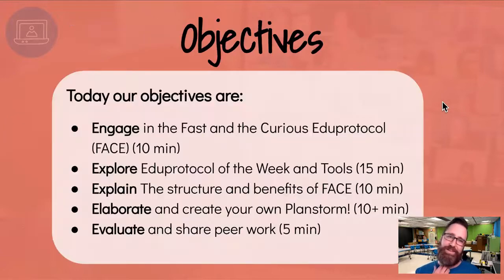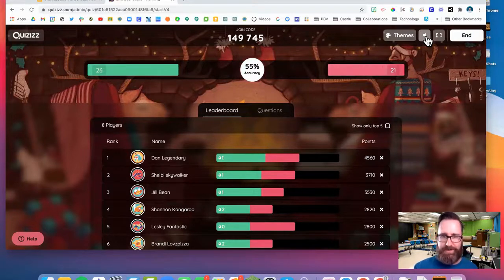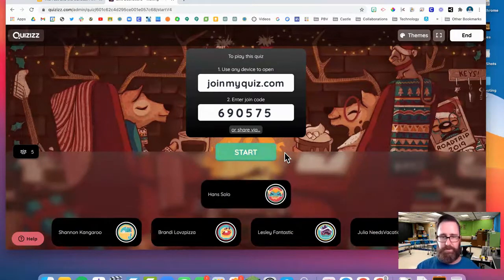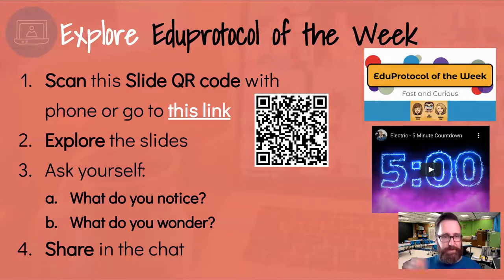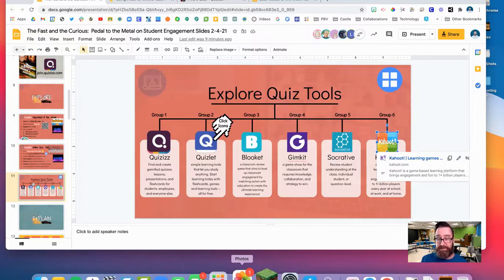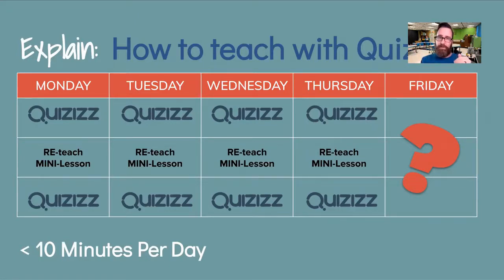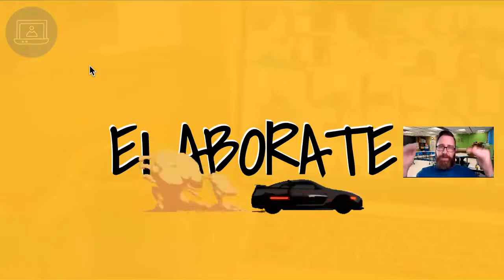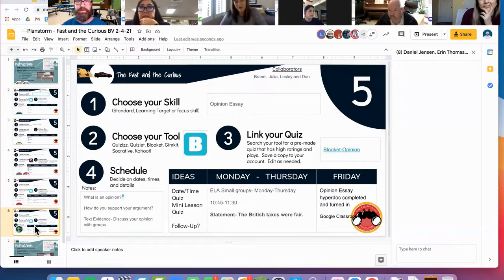The Fast and the Curious presented by Hans Tullmann (February 2021)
The Fast and The Curious is an Eduprotocol.